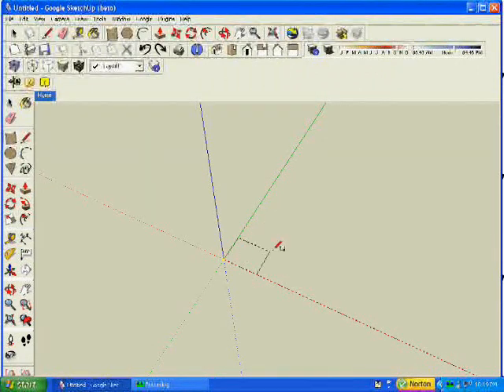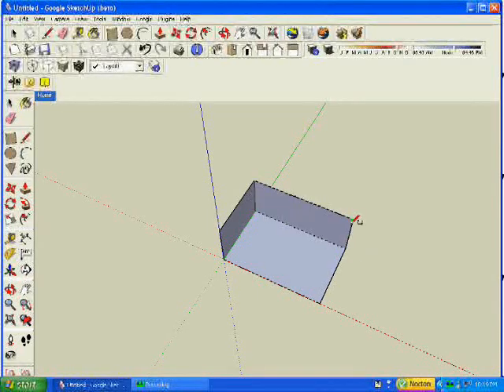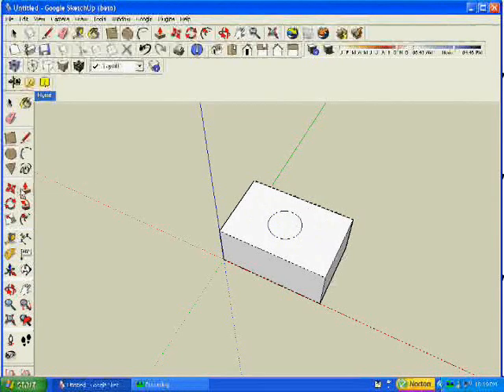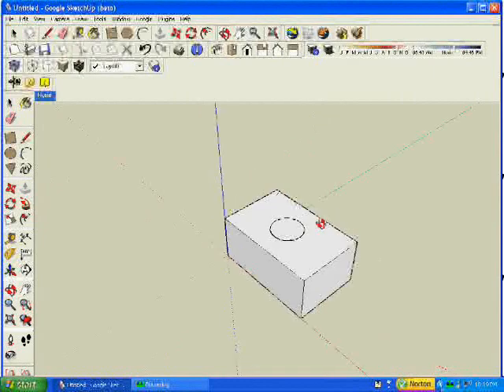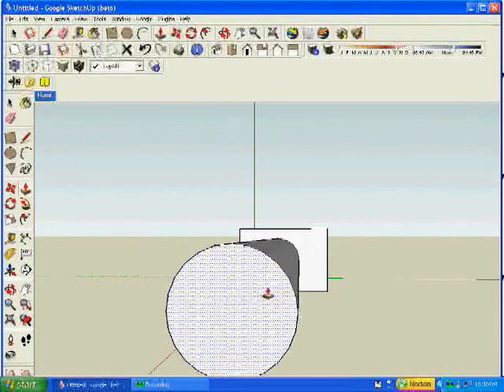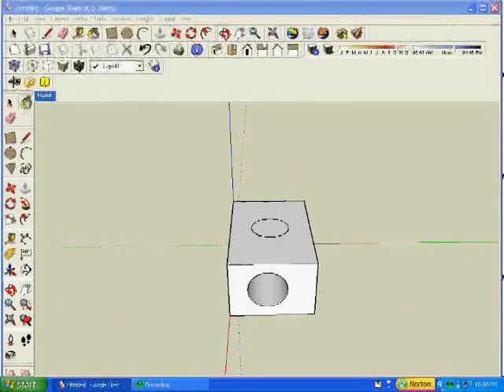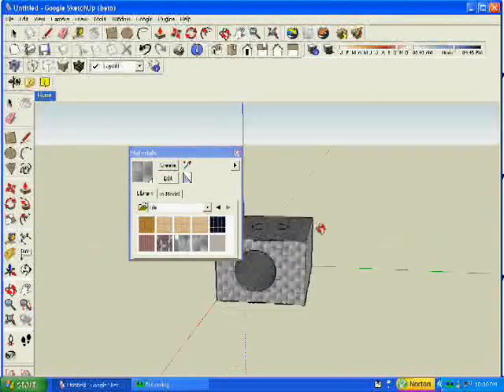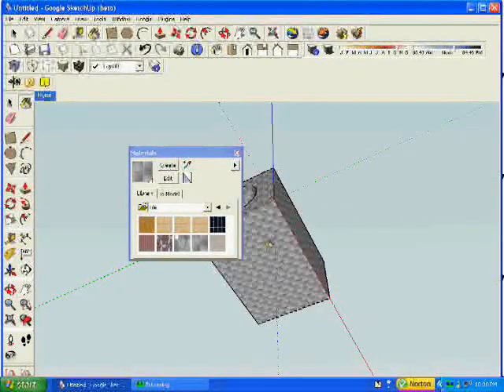sketchup tutorial (cube, raise/lower surfaces)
how touse google sketch up and how to draw a square and rais and lower surfaces.
(the reason i just didnt raise the surface is because this cube is hllo in inside.)